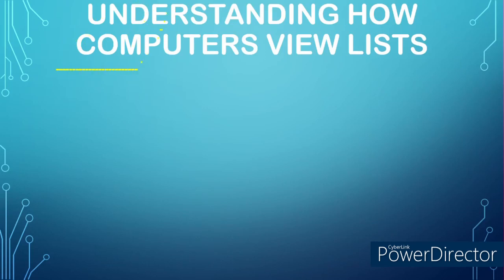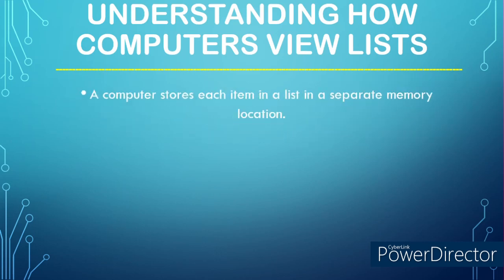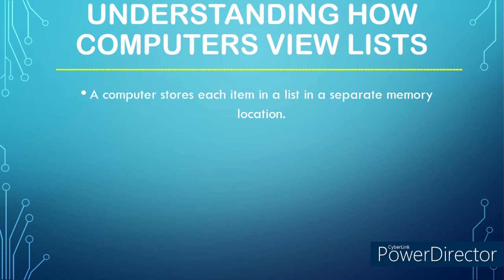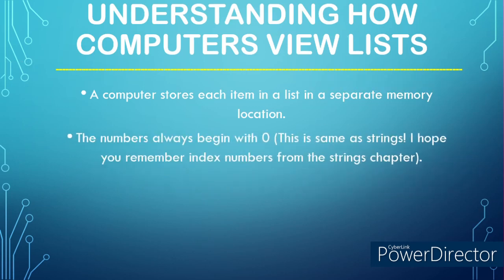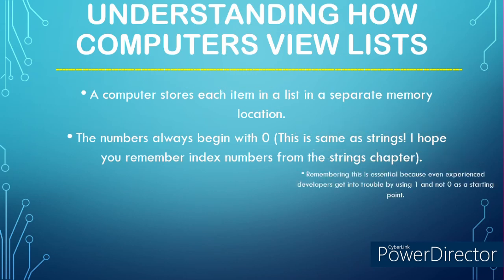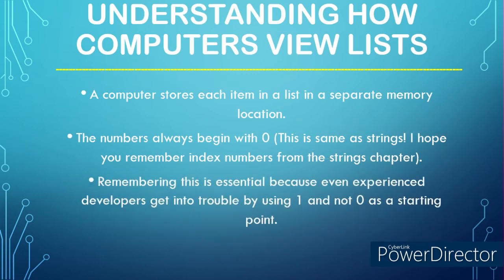What are list? in Python - Lists Part 1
🎙🎤Hello friends! Welcome back to another course video! Today, you will be learning what are lists, why they are important, and how they can be used. The main idea of lists is they can store multiple types of data and multiple pieces of data in a single place/variable in terms of programming. Watch the video to learn more. In the next video, you will be learning how to create lists, access specific items of a list, and looping through lists.

Time Stamps:
0:00​​​​​​​​​​​ - Introduction💻
0:36 - What are lists?
2:28 - Different Kinds of Sequences
2:34 - Understanding How Computers View Lists
4:37 - Ending

🔦If you don't understand something, then rewatch the confusing part. You will find all of the details at the end of the video or on my channel.

🔦I'll see you in Part 2 of Lists. Till then bye-bye. Have a fabulous day and/or week!😊